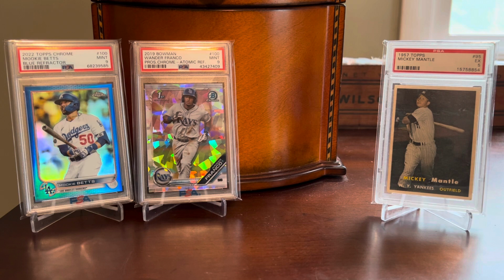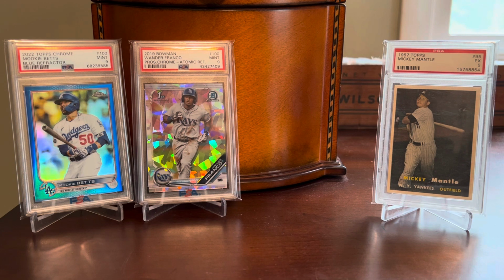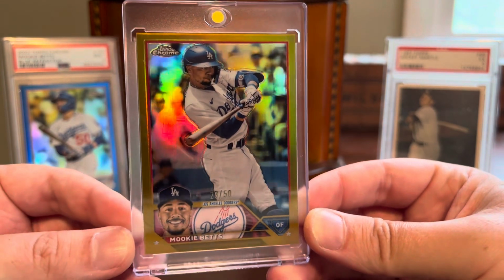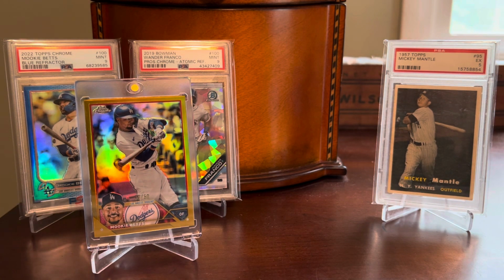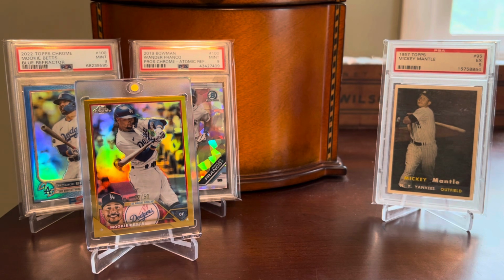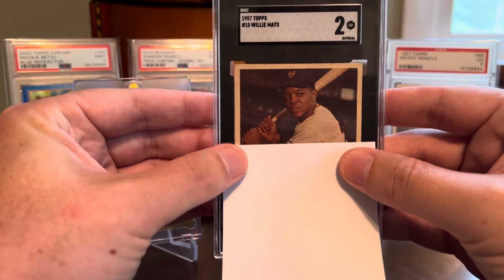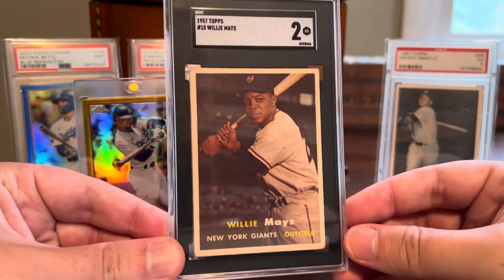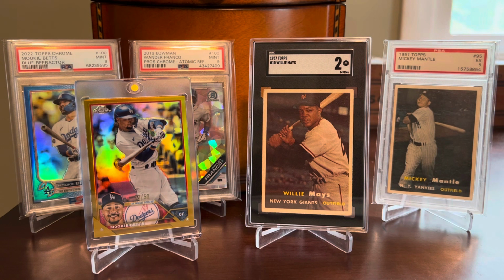EP 746 - Risk & Patience (Two Big Pick-ups)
In today’s episode we discuss a more positive version of hobby risk, and also talk about about patience in our hobby.  For each, I have an example of a new pick-up to show off.